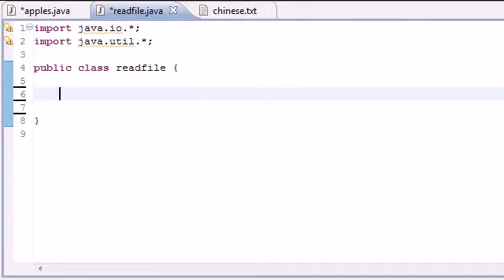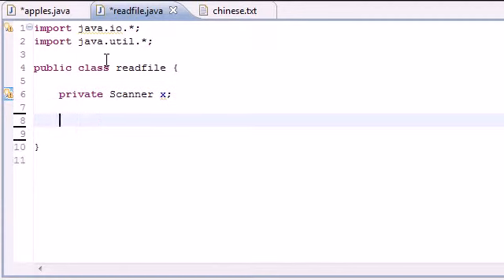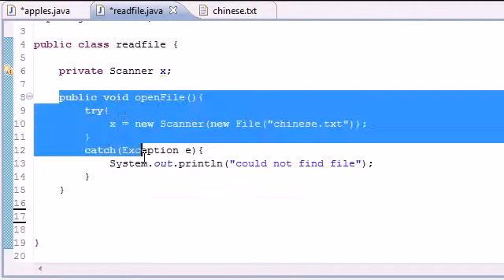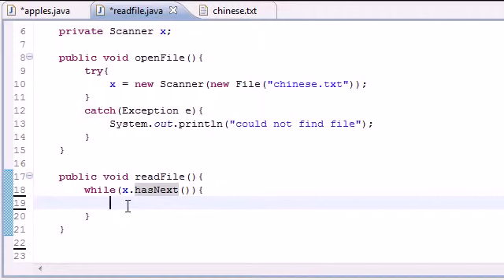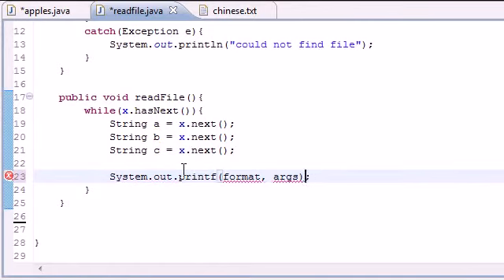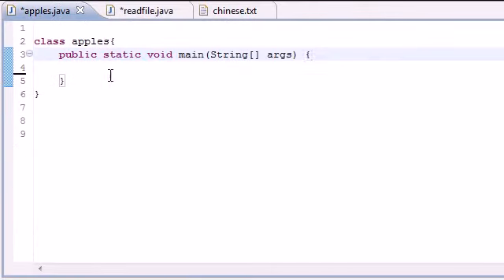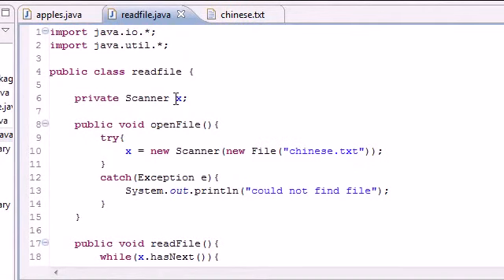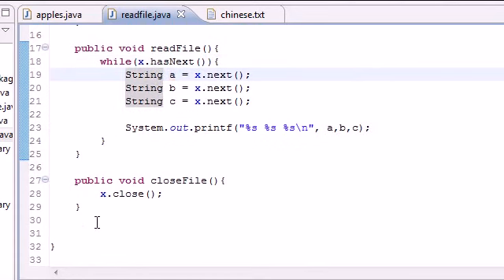Java Programming Tutorial 81 Reading from Files